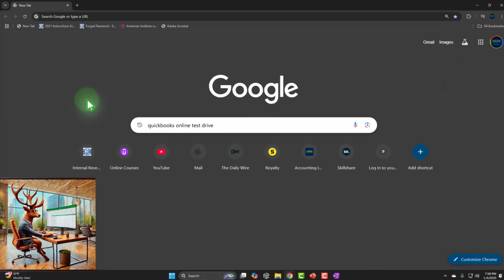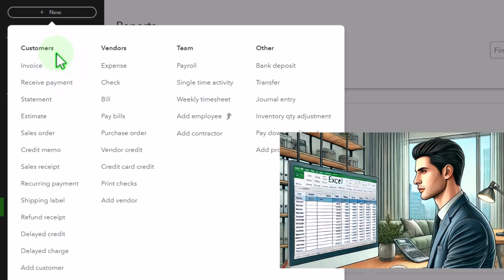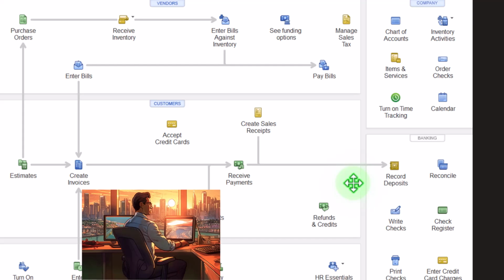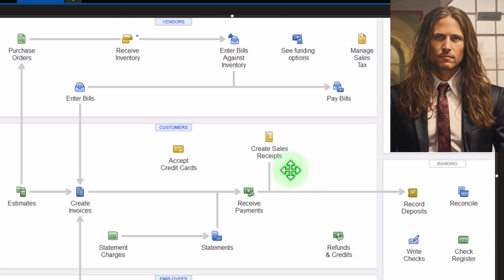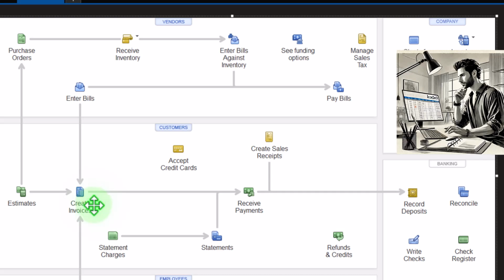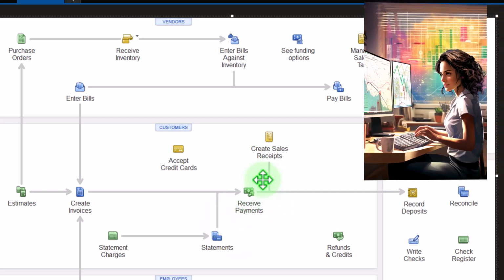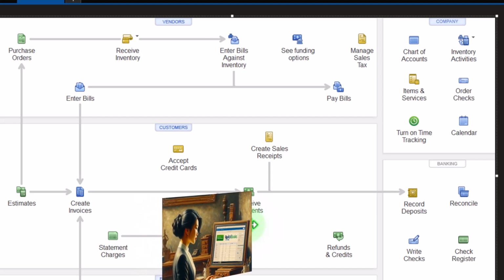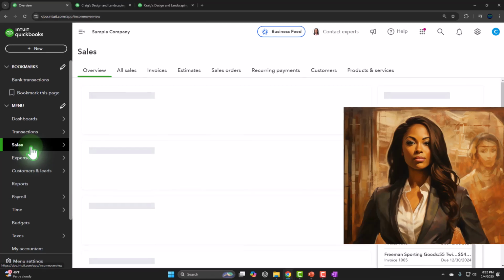Customer, Accounts Receivable, or Revenue Cycle 1300 QuickBooks Online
4:10 1 Customer, Sales, or Accounts Receivable Cycle
6:49 2 Customer, Sales, or Accounts Receivable Flow Chart